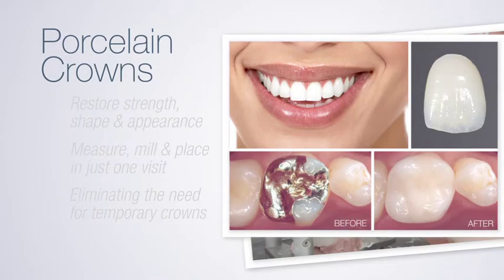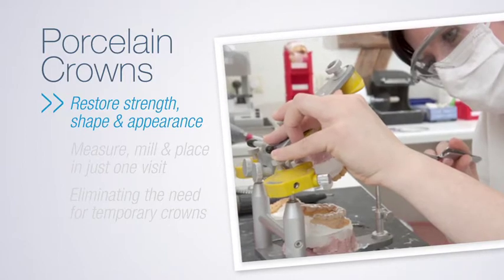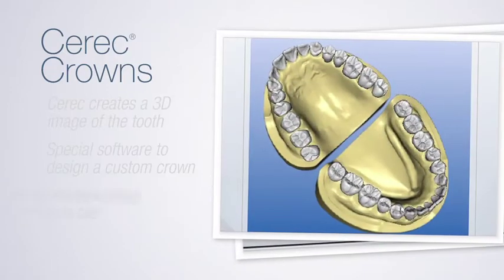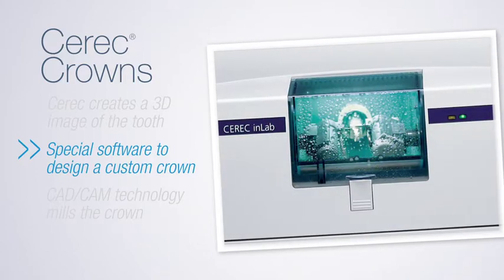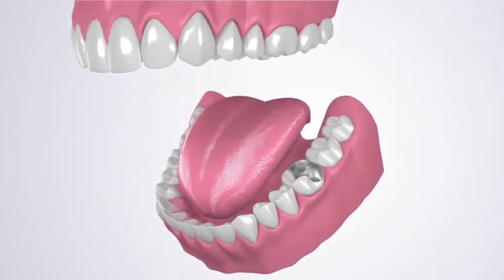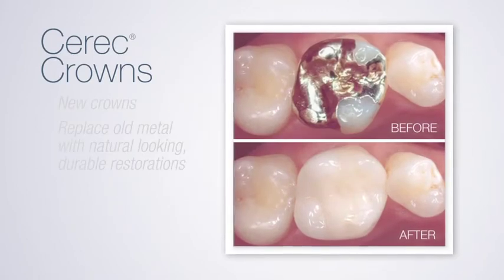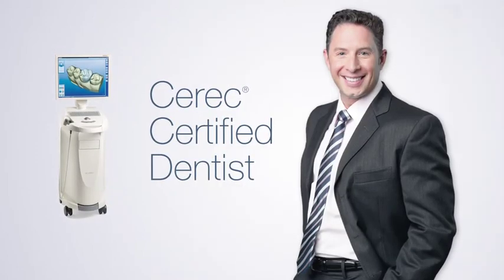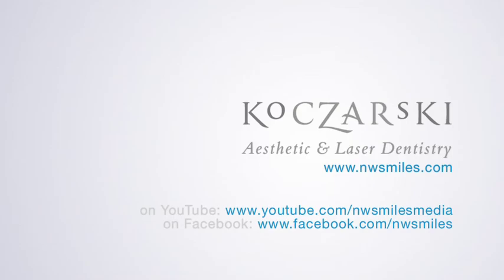Cerec "One-Visit" Crowns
- This video shows how the CEREC® system, using sophisticated CAD-CAM technology, allows us to measure, fit, mill, and place the permanent crown in one appointment, with no need for an uncomfortable temporary crown. Before CEREC®, getting a crown required two visits to the dentist. The first involved taking impressions and placing a temporary crown. The impressions were then sent to a lab, where the crown was manufactured. On the next visit, the temporary was removed, and the permanent crown was put in place.